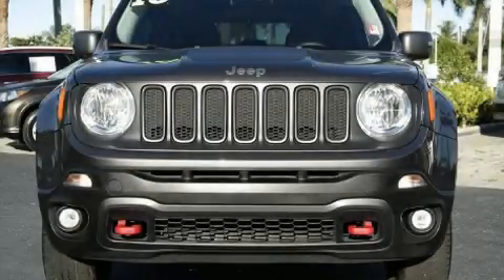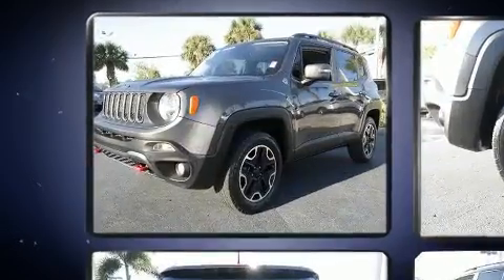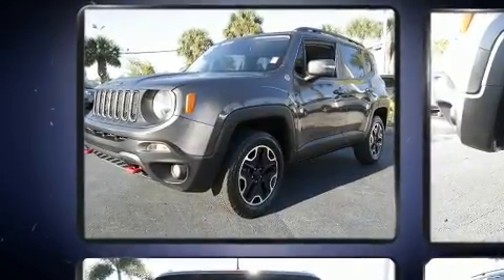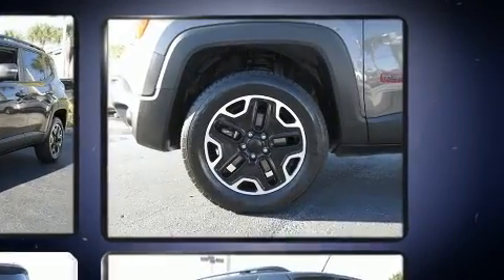2016 Jeep Renegade Trailhawk in West Palm Beach, FL 33415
Treat yourself to a test drive in the 2016 Jeep Renegade With less than 30,000 miles on the odometer, this 4 door sport utility vehicle prioritizes comfort, safety and convenience. Smooth gearshifts are achieved thanks to the 2.4 liter 4 cylinder engine, and for added security, dynamic Stability Control supplements the drivetrain. Four wheel drive allows you to go places you've only imagined. Top features include front bucket seats, a leather steering wheel, air conditioning, blind spot sensor, cruise control, a roof rack, rear wipers, and 1-touch window functionality. Side curtain airbags deploy in extreme circumstances, shielding you and your passengers from collision forces. A Carfax history report provides you peace of mind by detailing information related to past owners and service records. Our sales staff will help you find the vehicle that you've been searching for. We'd be happy to answer any questions that you may have. Please don't hesitate to give us a call.